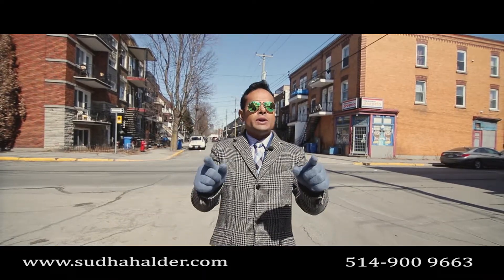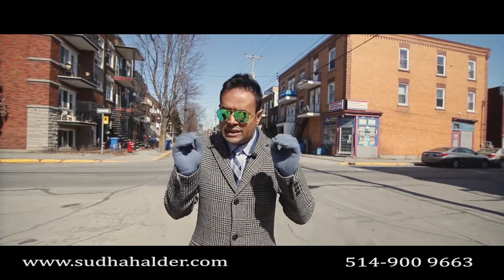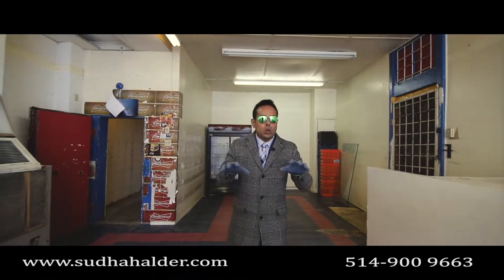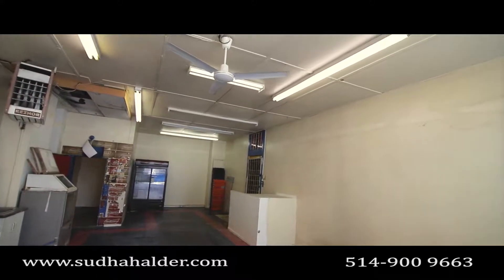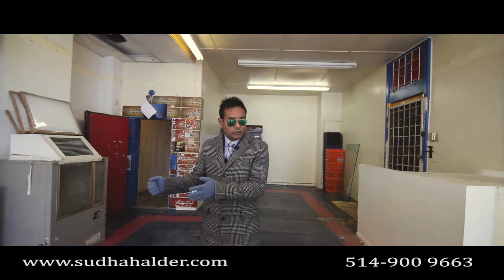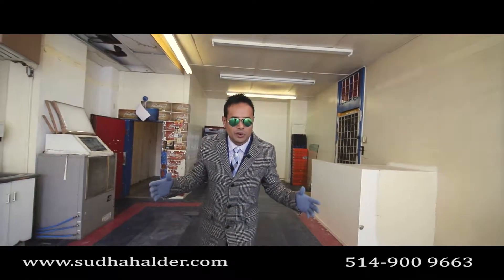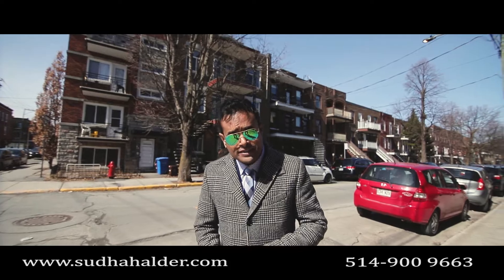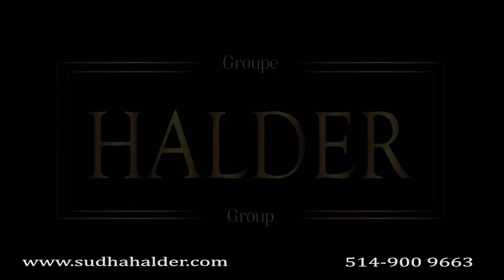Convenient Commercial Spaces for Rent in Verdun: Find Your Ideal Location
Searching for the perfect convenience store or commercial space for rent in Verdun? Look no further! This video highlights the diverse range of commercial rental opportunities available in Verdun, a vibrant neighborhood with a thriving business community. Whether you're an entrepreneur looking to open a new convenience store or a business owner seeking a prime commercial space, we've got you covered. Discover the various options, sizes, and amenities offered in Verdun's commercial real estate market. From bustling street-front locations to strategic spots in popular shopping centers, you'll find the ideal setting to establish or expand your business. Our expert insights and tips will guide you through the rental process, including negotiating lease terms and understanding the local market dynamics. Don't miss out on this valuable information that will help you make an informed decision and secure the perfect rental space for your business in Verdun. Start your journey towards business success today!